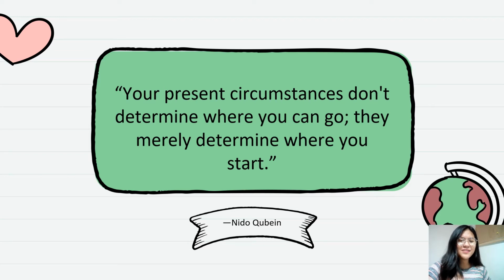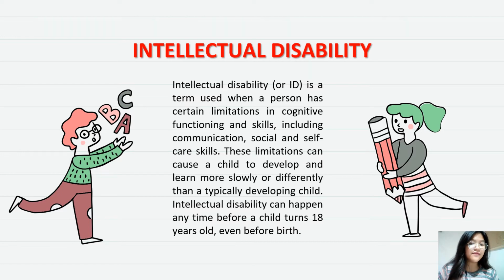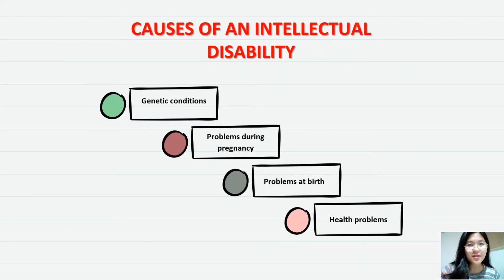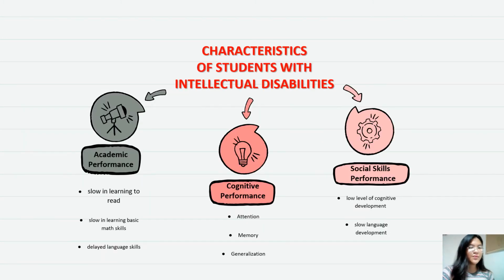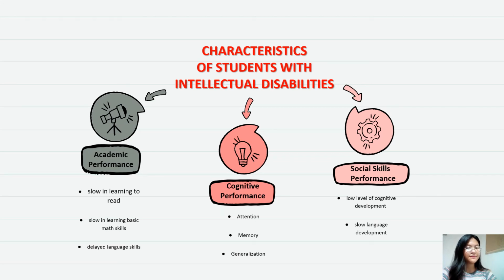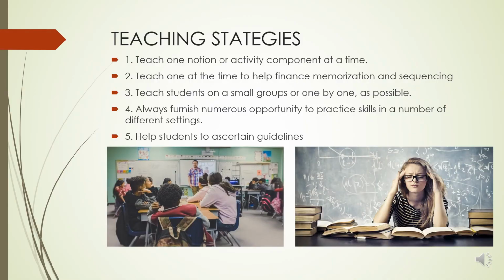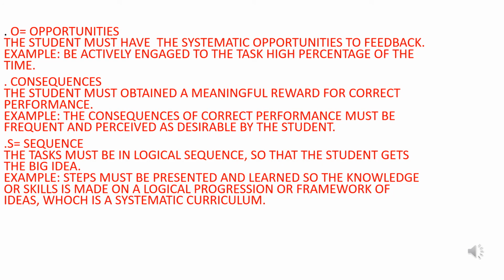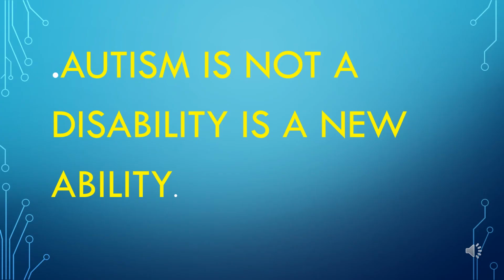Teaching Students with Intellectual Disability